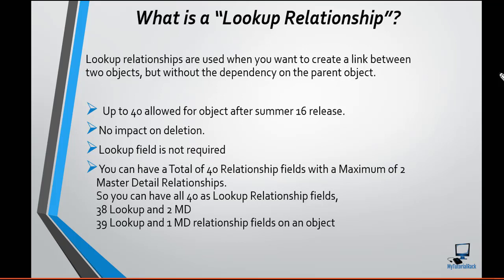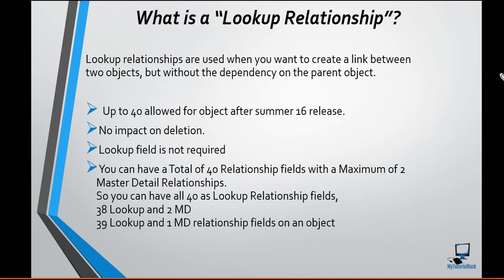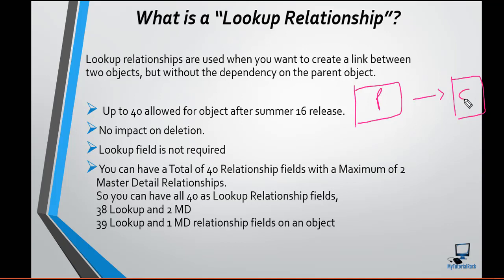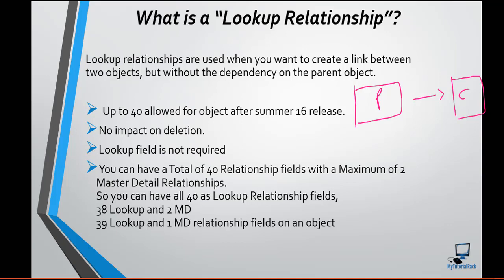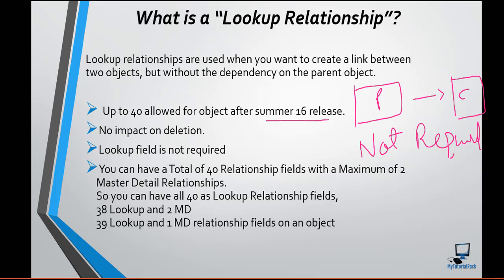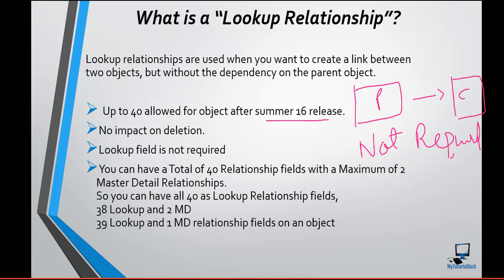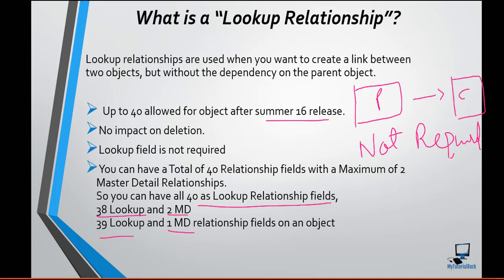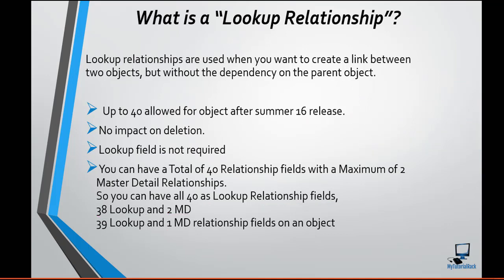Salesforce Interview Preparation: Relationships in Salesforce? What is Lookup Relationship?